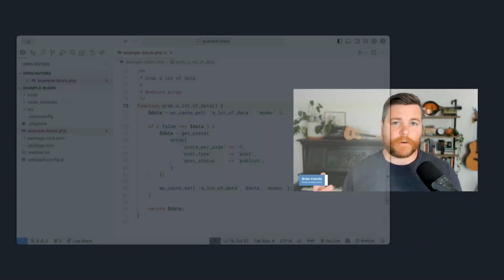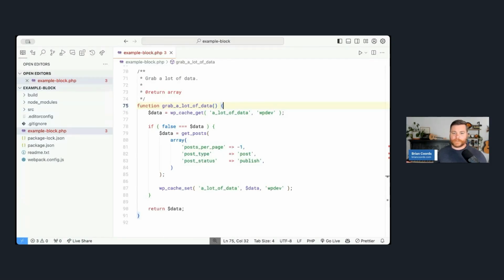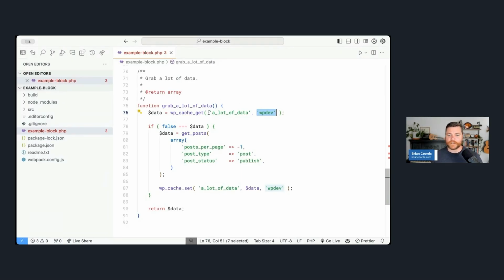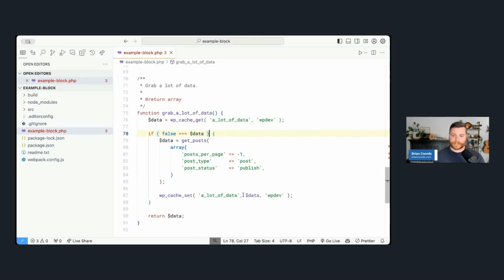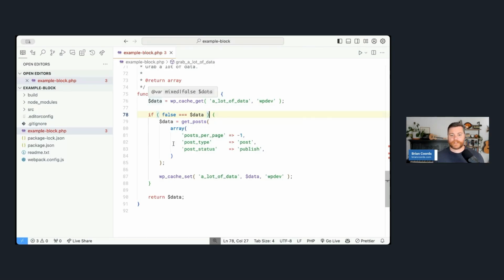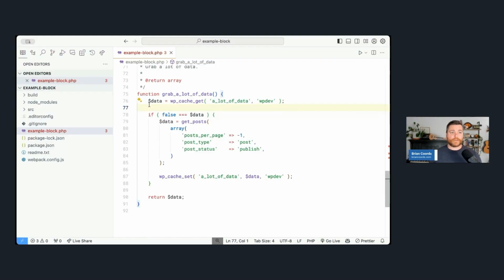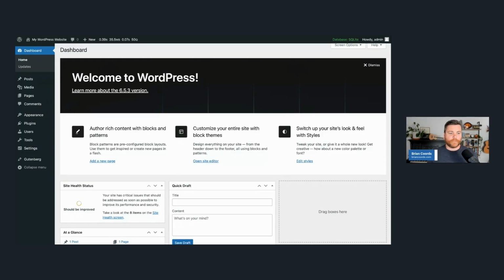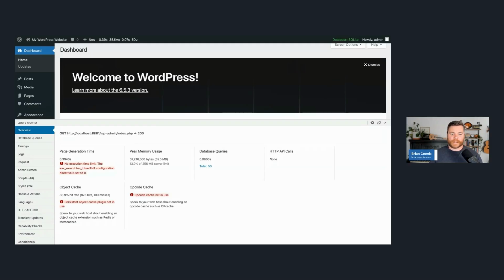WP Object Cache - 7 Important Tools for Modern WordPress Development #5